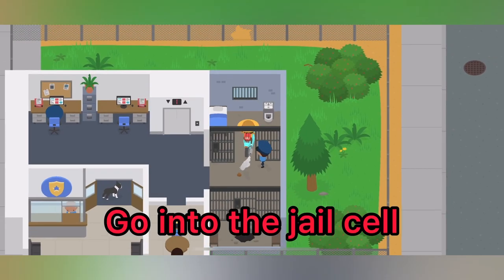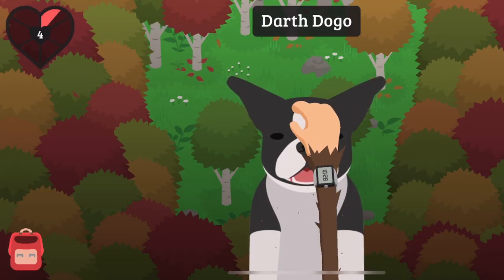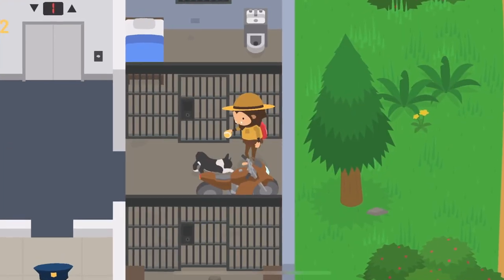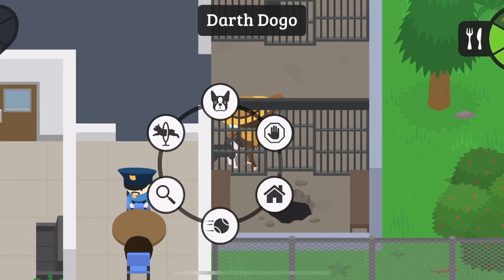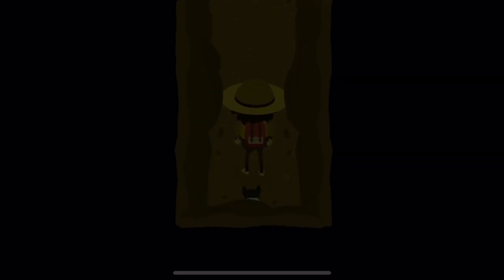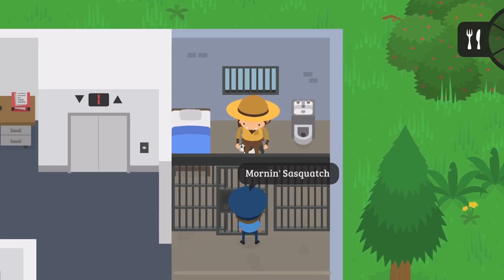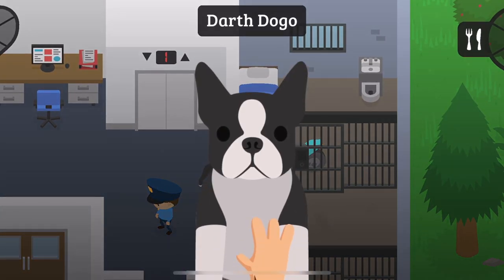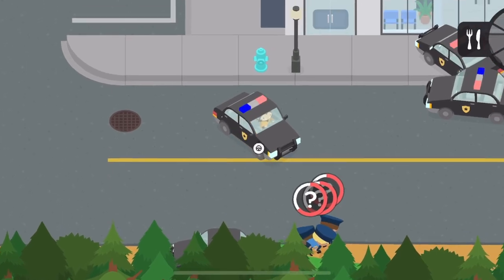3 Insane JAIL Glitches in Sneaky Sasquatch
In this video I will go over 3 things you can do to glitch with the prison

1. You can enter the sewers using Pemberton’s escape Hatch
2. Bring a SPORTS BIKE into the jail cell!
3. GLITCH so you are never caught in the town (so long as you don’t leave)